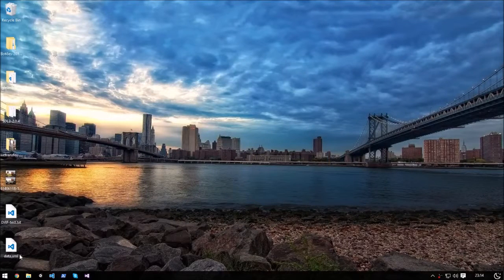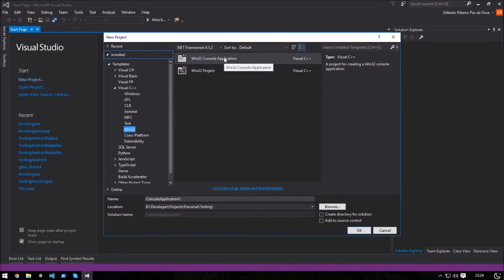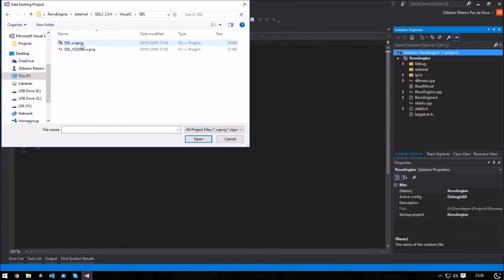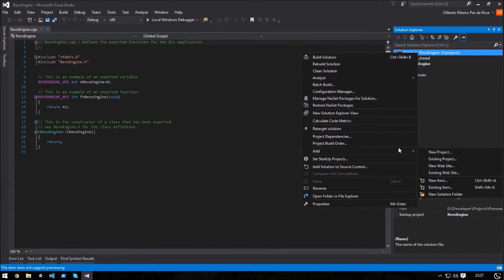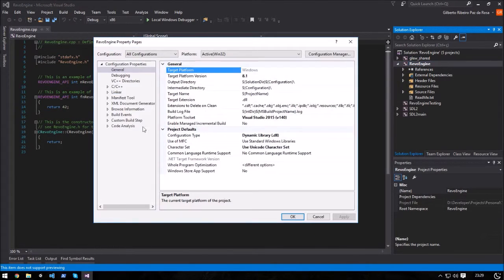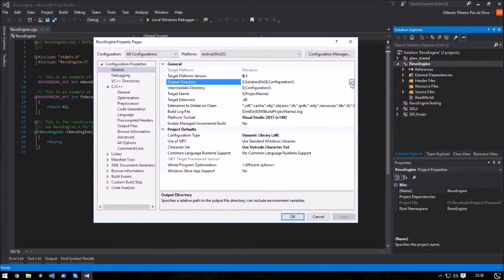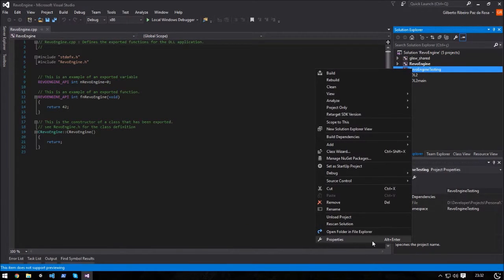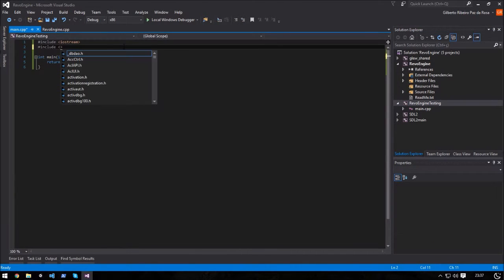#1 RevoEngine Fast Setup (Creating a Game Engine)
The configuration step of the libraries to a visual studio solution.